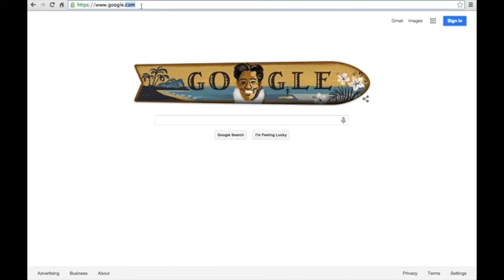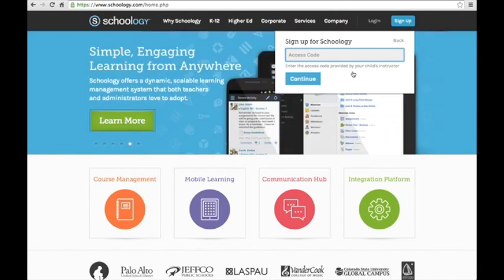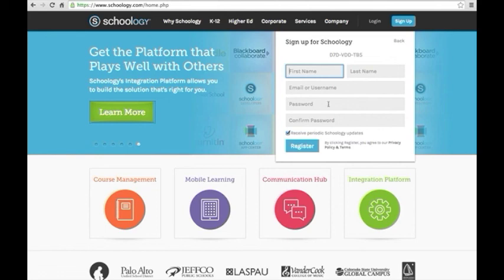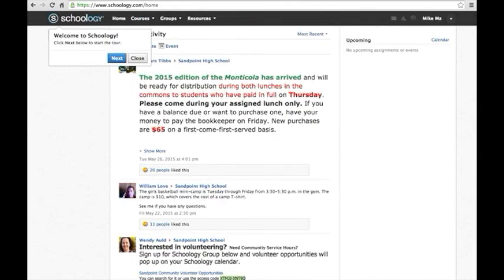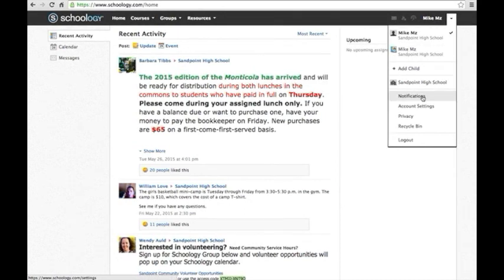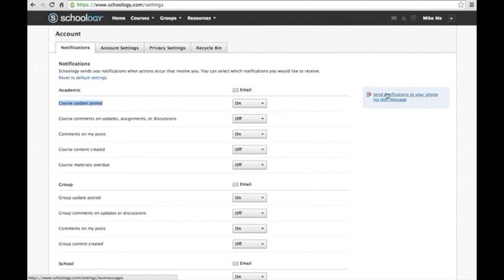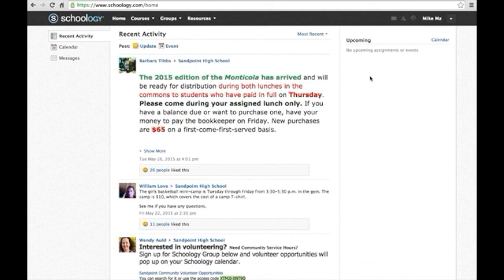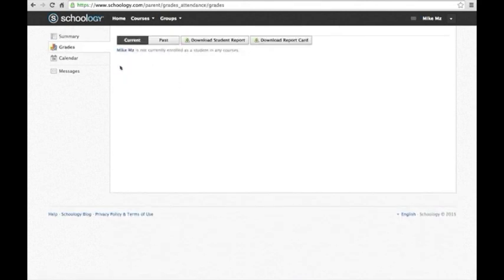Schoology Parent Video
Sandpoint High School provided video for parents on how to sign up for a schoology "parent" account and basic use of schoology